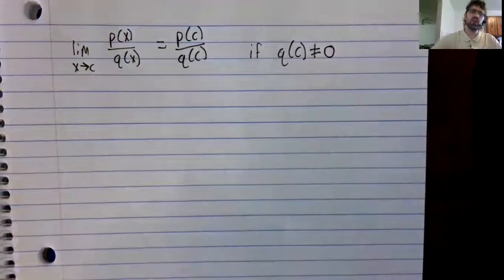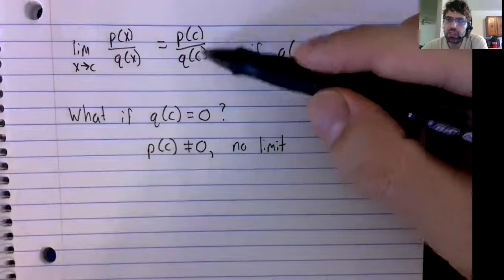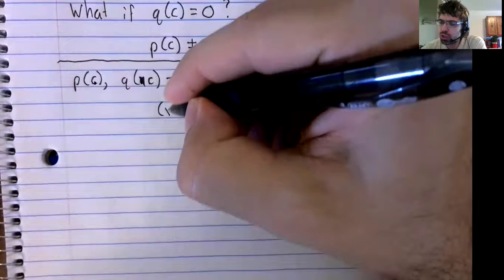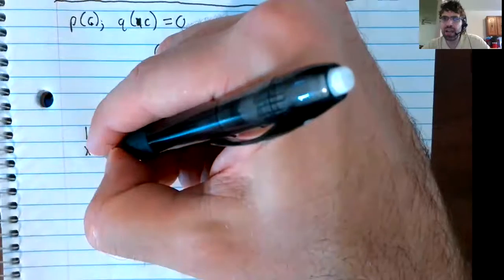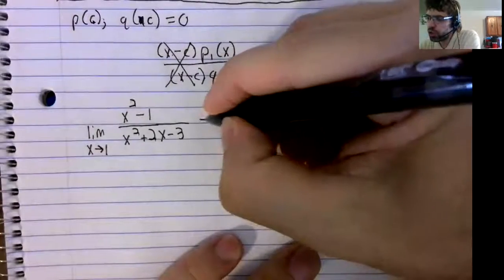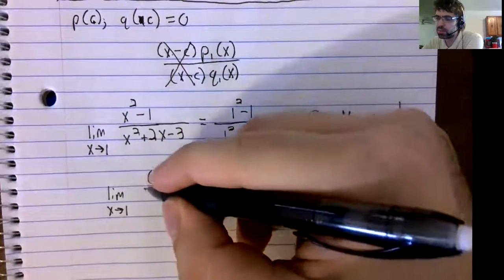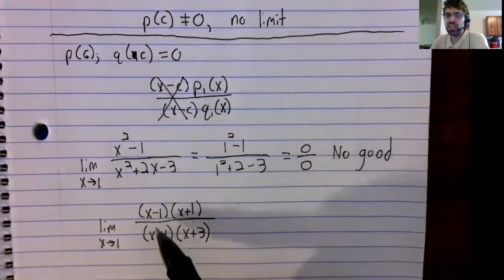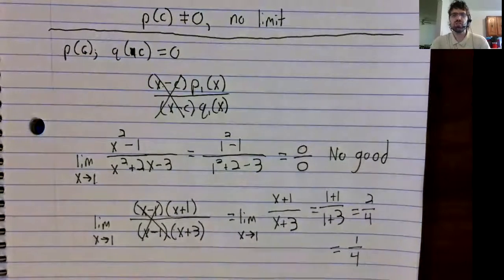Calc1 Rational limit trick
In this video, we take the limit of a rational function